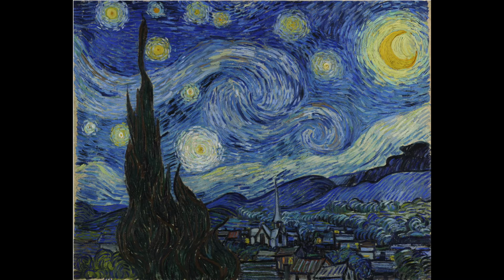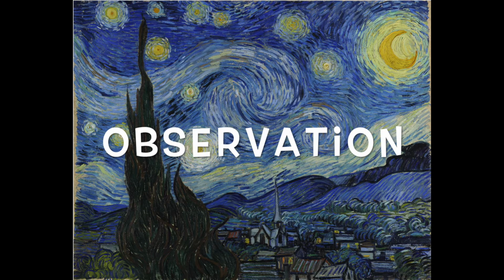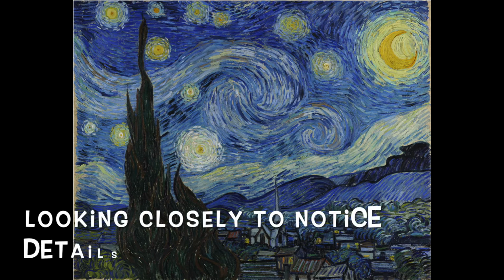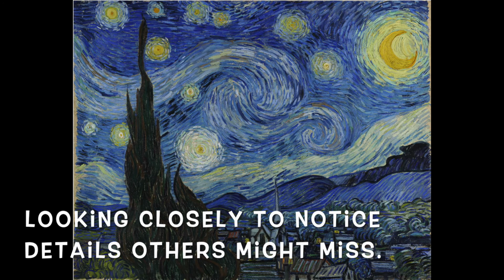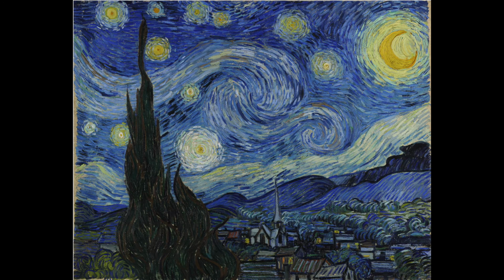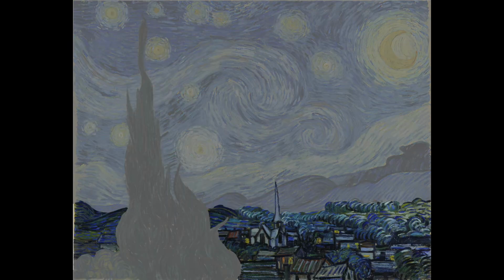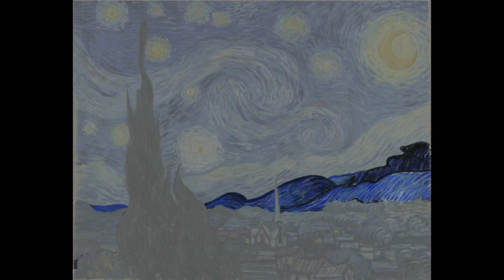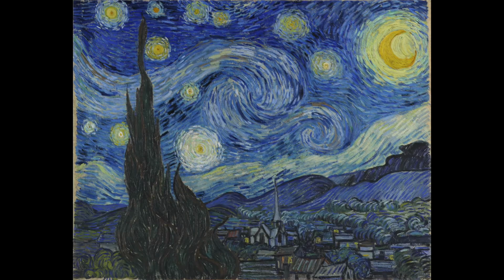Van Gogh Landscape (Part 1/4)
Begin drawing a Van Gogh-inspired landscape with oil pastel using contour line. We'll begin with the foreground!